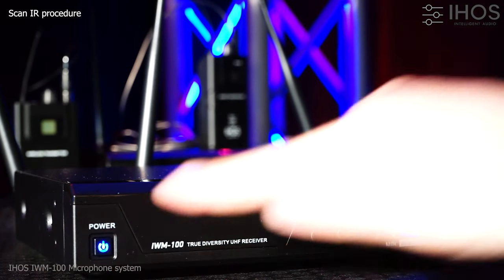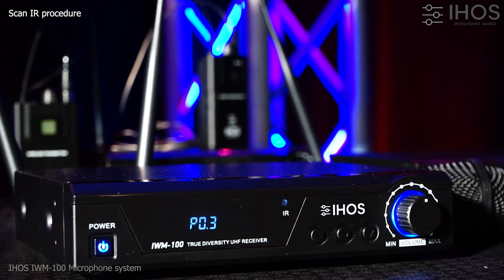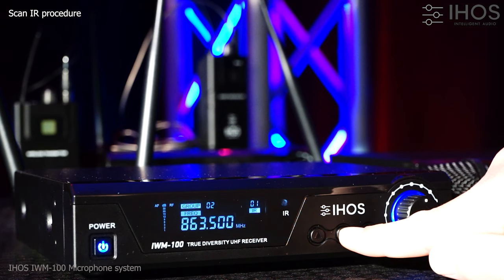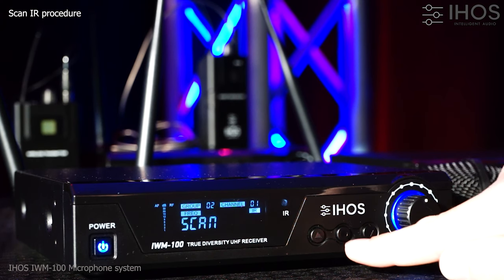IWM 100 Microphone Wireless System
True Diversity UHF Wireless Microphone system, freq. range 863-865MHZ ,PLL Synthesized circuit, pre-set 100 selectable frequencies, LCD status of frequency, IR sync, LCD display shows status of frequency, AF and RF signa, 150m operating range, dynamic microphe cardioid, RF power 10mW.